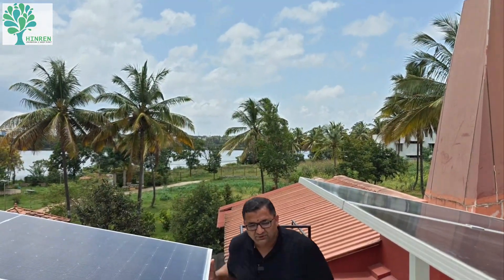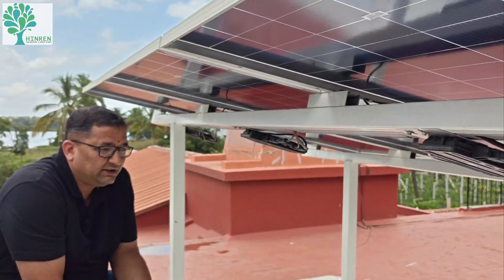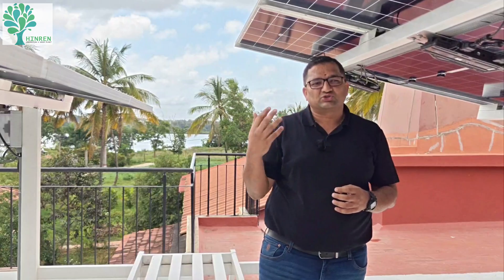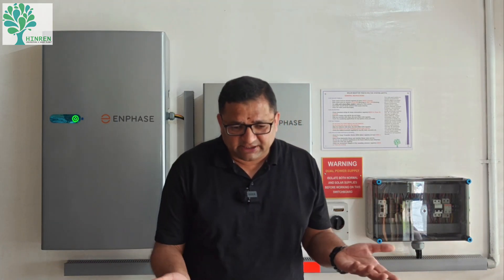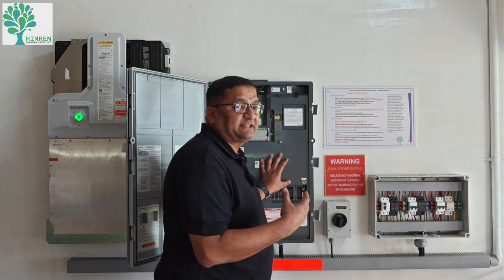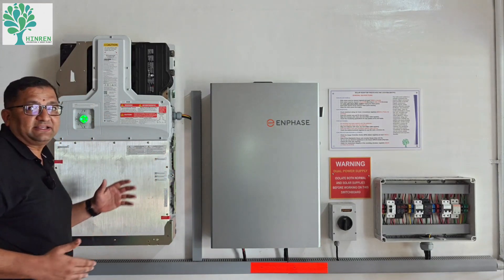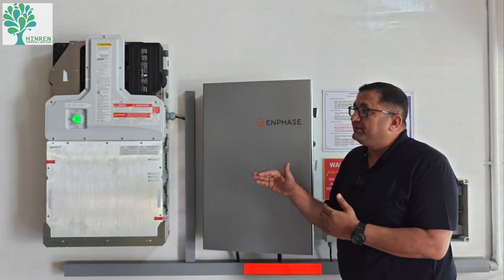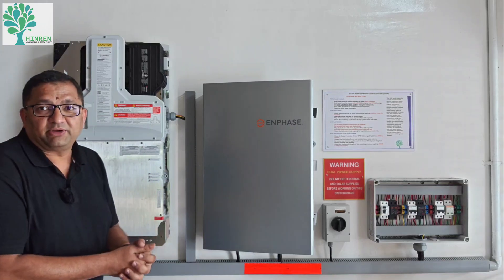Solar plus Storage : The enphase AC coupled Hybrid solar PV system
🌞 Overview
An AC-coupled solar PV system with Enphase components is a modern, modular, and highly efficient approach to managing renewable energy for residential and small commercial buildings. It leverages Enphase microinverter technology, the IQ Battery 5P, and the IQ System Controller to store excess solar energy, provide seamless backup during outages, and enhance grid independence.

Unlike traditional DC-coupled systems where energy storage and conversion are centralized, AC coupling allows more flexible design by integrating AC-side components like Enphase’s microinverters and batteries that independently manage solar generation and storage.

🧩 Key Components and Their Roles
1. Enphase IQ8 Series Microinverters
Installed behind each solar panel.

Converts DC to AC at the panel level (module-level conversion).

Allows independent optimization, monitoring, and performance tracking.

Supports Sunlight Backup (limited backup power without a battery).

2. Enphase IQ Battery 5P
Capacity: 5.0 kWh (fully usable).

Peak Power Output: 3.84 kW (sustained).

Chemistry: Lithium Iron Phosphate (LFP), known for safety and long life.

Modular: Can stack multiple 5P units (up to 80 kWh per system).

AC-Coupled: Contains its own bidirectional inverter to charge/discharge energy on the AC side.

Smart Features:

Real-time monitoring and control via Enphase App.

Seamless integration with Enphase microinverters and grid.

3. Enphase IQ System Controller 3 / 3G
Central brain for energy management and grid interaction.

Facilitates automatic islanding (switching between grid-tied and off-grid modes).

Manages grid-forming capability with IQ8 microinverters and IQ Batteries.

Supports whole-home or essential load backup configurations.

Includes integrated rapid shutdown, revenue-grade metering, and relay control.

Solar Generation

Each panel with an IQ8 microinverter generates AC power independently.

Power is used immediately by household loads or exported to the grid if excess.

Battery Charging (AC-Coupled)

Excess solar energy is routed via the AC bus to charge the IQ Battery 5P.

Because both the solar and battery are on the AC side, the system is flexible and retrofit-friendly.

Energy Storage & Backup

Stored energy in the IQ 5P can power the home during:

Evenings or cloudy days.

Grid outages, with automatic transition managed by the IQ System Controller.

Users can define backup priorities (critical loads vs. whole home).

Smart Control & Monitoring

Enphase App allows:

Real-time energy flow visualization.

Historical usage and generation data.

Configuration of backup reserve, load control, and performance alerts.

✅ Key Advantages of This Setup
Modular & Scalable: Start with a few batteries and expand as needed.

High Safety: LFP chemistry, UL certifications, and built-in fire suppression logic.

Seamless Backup: Grid-forming capability means no manual intervention during outages.

Flexible Design: Ideal for retrofits, where DC battery integration is difficult.

Enhanced Resilience: With Sunlight Backup and IQ Controller, power is available even when battery is low if the sun is shining.